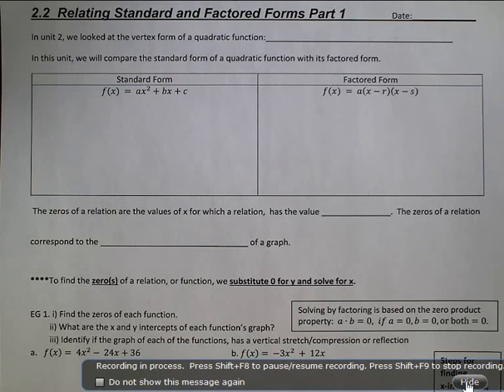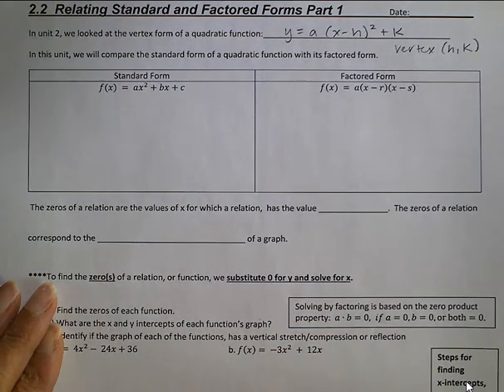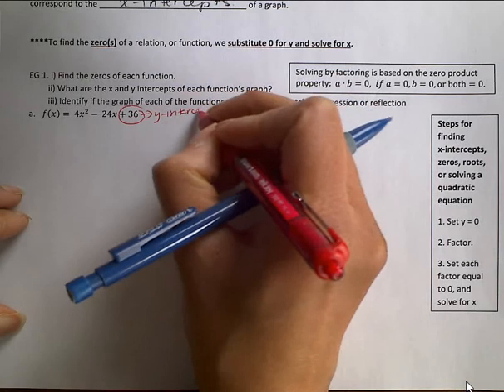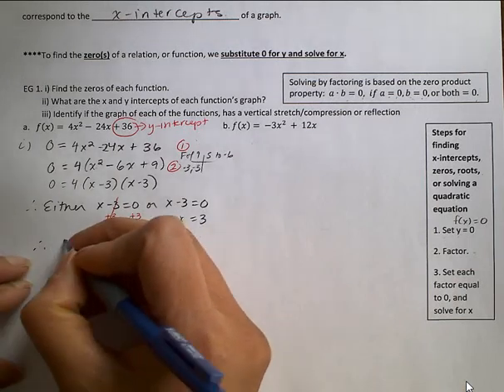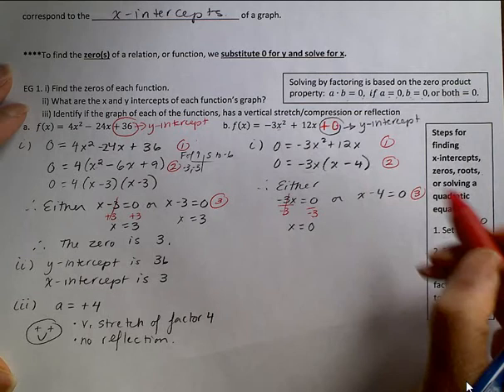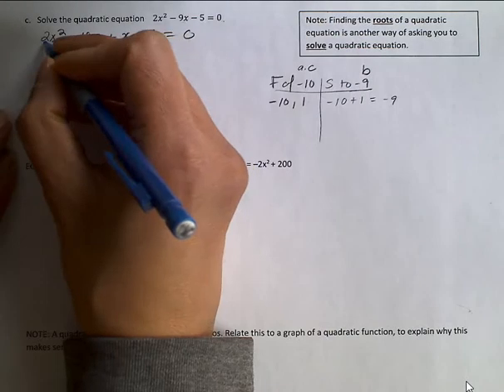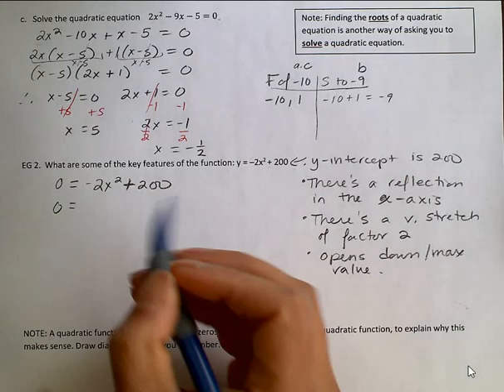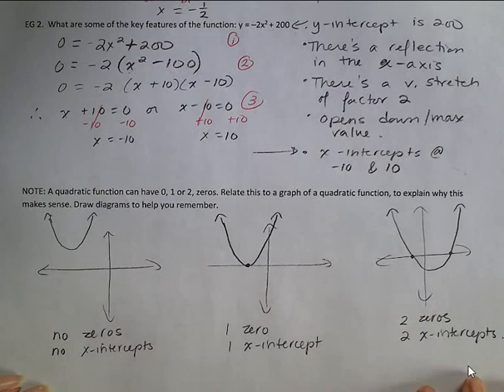2 2 Standard and Factored Form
This video explains how to find key features of a quadratic function from each form. It also explains how to solve a quadratic function, to find zeros or x-intercepts.